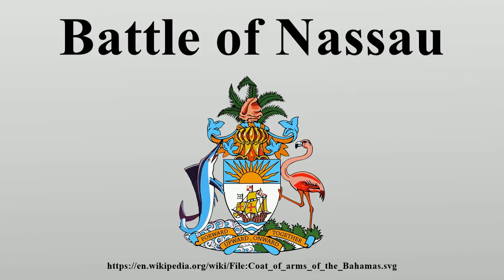Battle of Nassau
The Battle of Nassau (March 3–4, 1776) was a naval action and amphibious assault by American forces against the British port of Nassau, Bahamas, during the American Revolutionary War (also known as the American War of Independence).

Image-Copyright-Info
Image is in public domain
Author-Info:   Autor of SVG image: Ivangricenko
Image-Copyright-Info